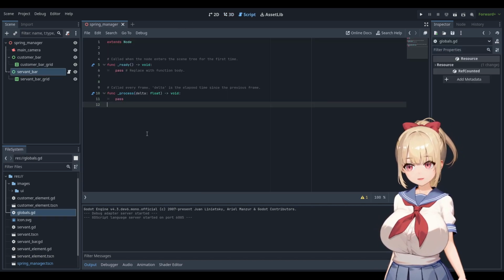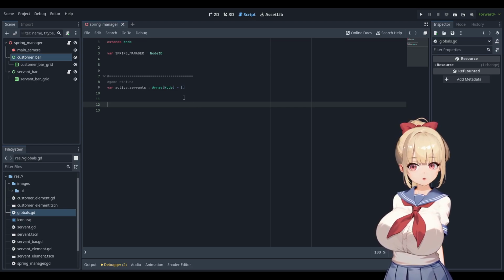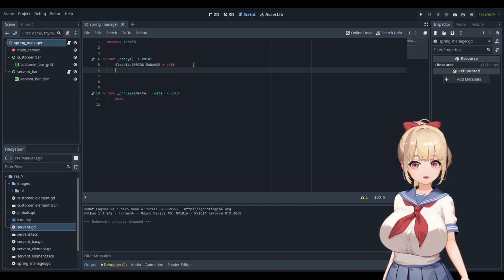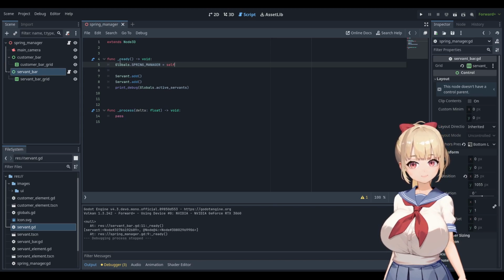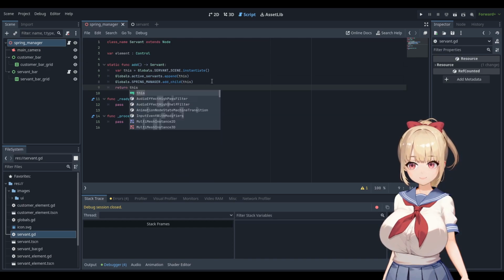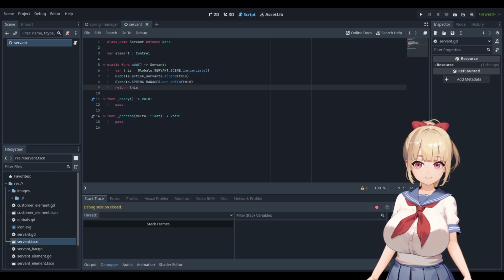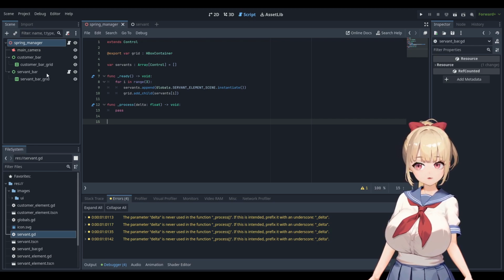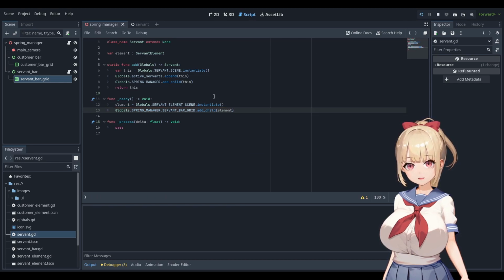Dev Log: Management Game - 4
r/DiffuseRelations/

00:00 setting up globals
02:26 servant class
03:43 ready & enter_tree
05:38 custom class quirk
08:00 adding properties to custom classes
10:37 why you shouldn't eat when recording